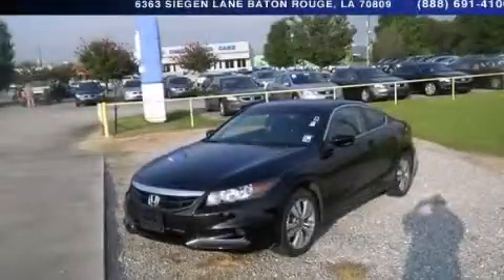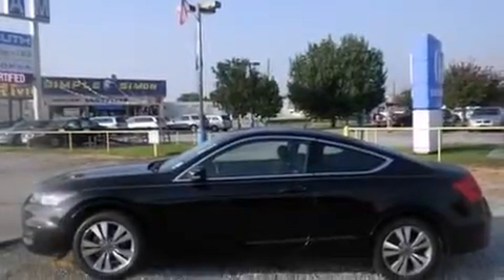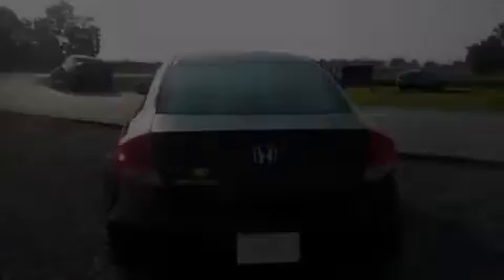2011 Honda Accord Certified Gonzales LA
Year : 2011
 Make : Honda
 Model : Accord
 Engine : 2.4L 4 cyls
 Trans . : Automatic
 Exterior : Black
 Miles : 33,479
 Interior : Black
 Stock : 14295P